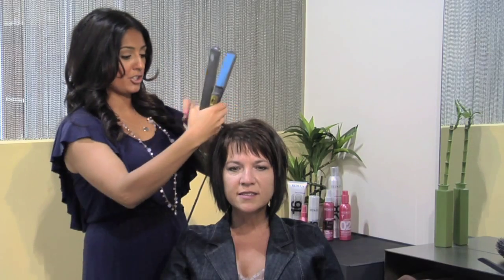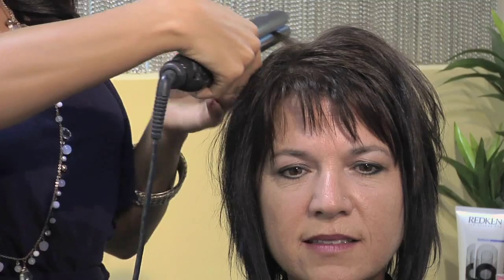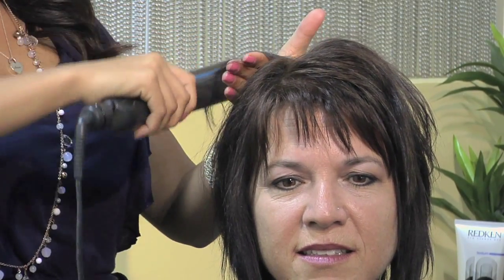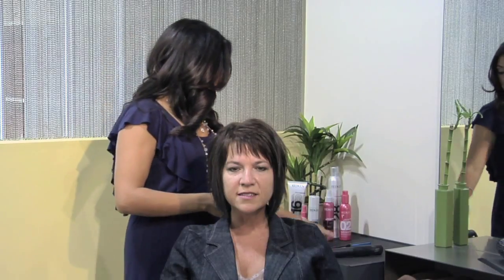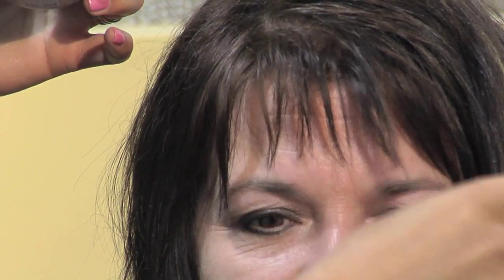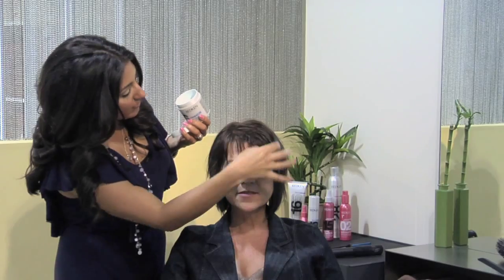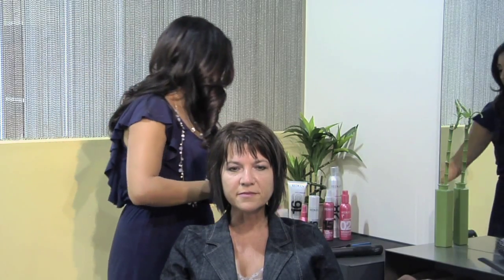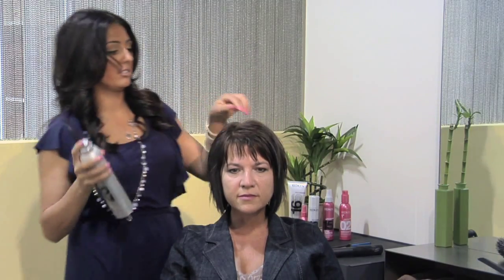An Easy, DIY, Short Cut Hairstyle With Bangs : Bangs & Styling Hair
When putting together a short cut hairstyle with bangs you're going to want to start by washing, drying and straightening your hair. Learn about an easy, do-it-yourself, short cut hairstyle with bangs with help from an expert with more than 10 years of experience in the beauty industry in this free video clip.

Bio: Kristle Jones has more than 10 years of experience in the beauty industry, working in hair styling, makeup, education and training.

Series Description: If you're a fan of bangs, there are a few key hairstyles that you're definitely going to want to know more about. Learn about hairstyles that use bangs to great effect with help from an expert with more than 10 years of experience in the beauty industry in this free video series.